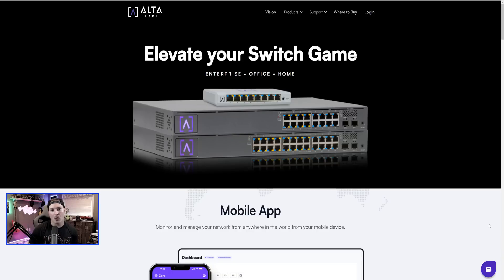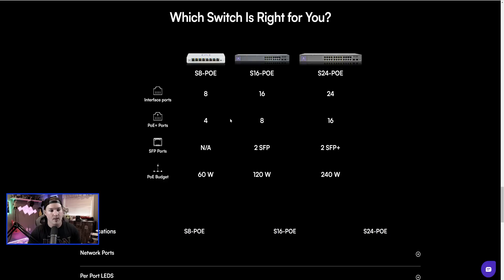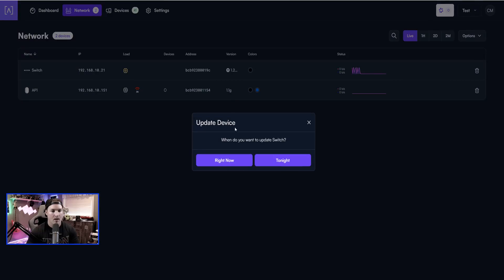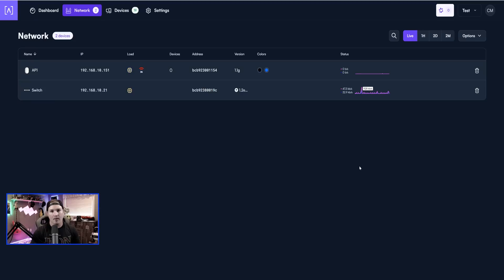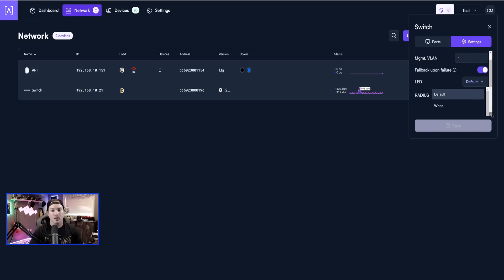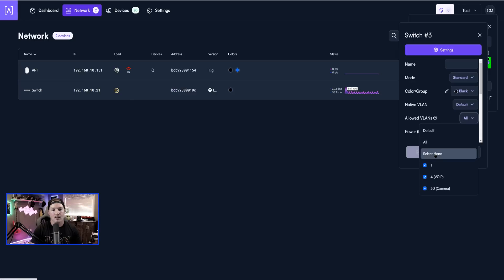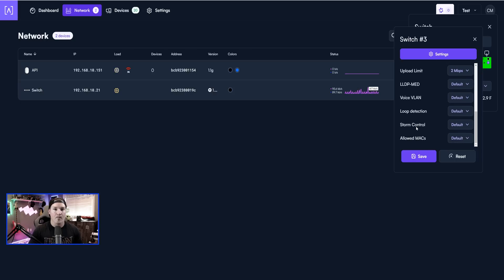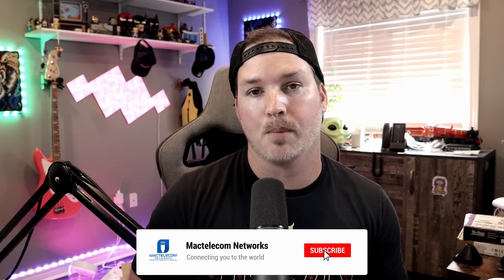Alta Labs S8-POE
In this video I take a look at the new Alta labs switch S8-POE this is a 8 port network switch that has 4 POE+ ports and a 60w POE budget

***Note They are coming out with 16 port switch and 24 port. No Idea why I kept saying 24 and 48***

▶Canadian Amazon Store front:

▶USA Amazon store front:

0:00 Intro
0:27 Alta labs S8-POE specs
1:53 Alta labs user interface
4:08 Looking at switch settings
5:34 adding vlans
7:46 Limiting wired speed
8:40 Final thoughts